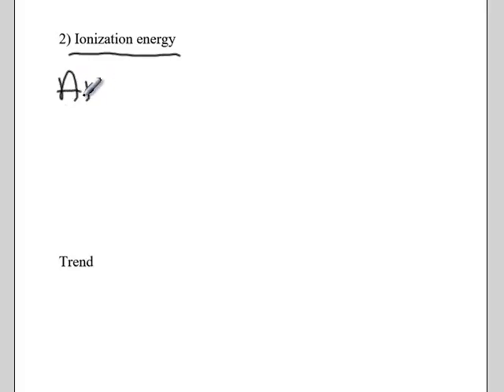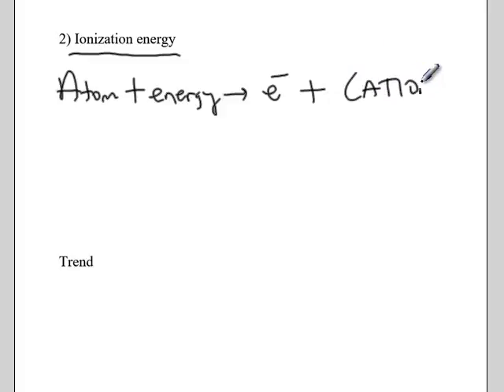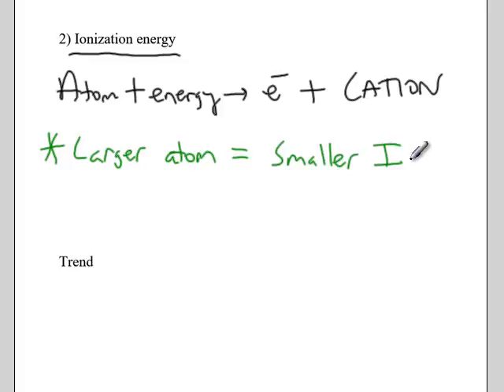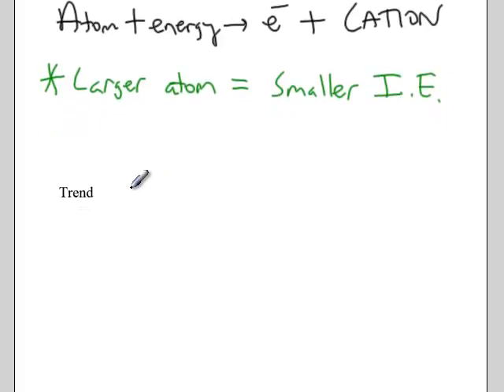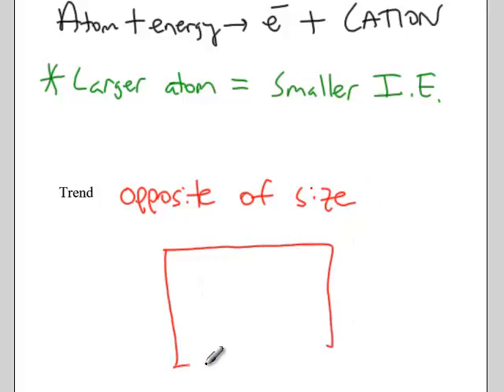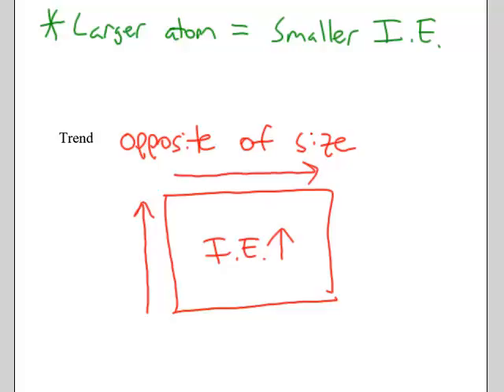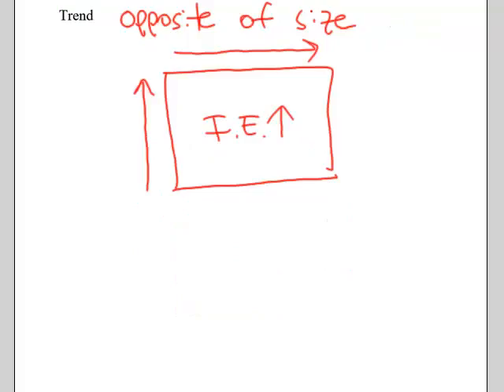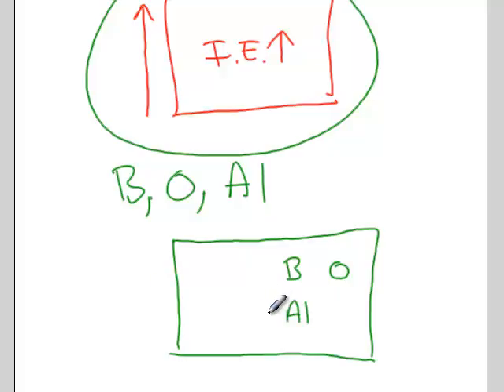09_13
09_13